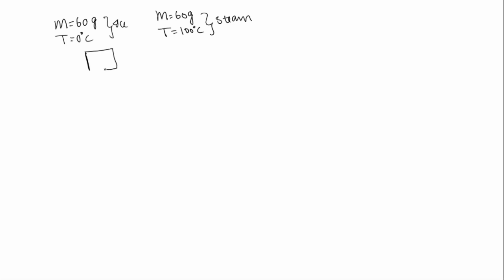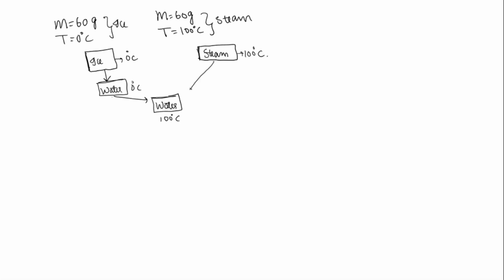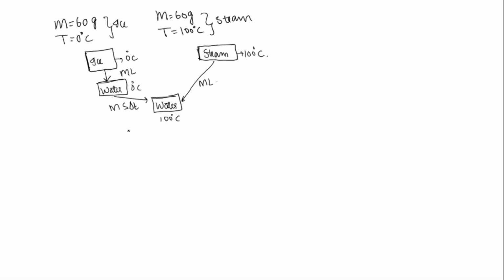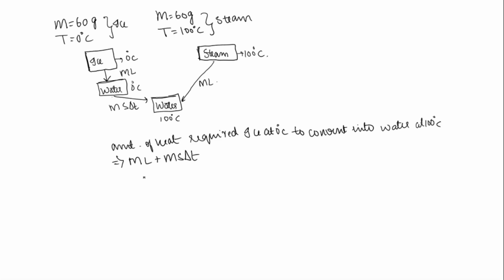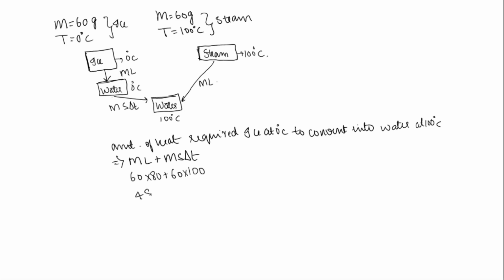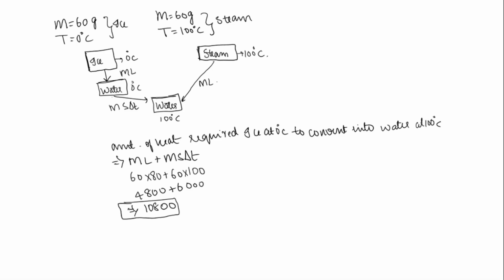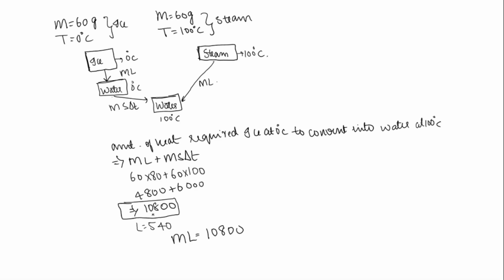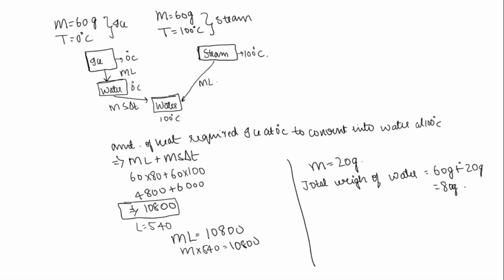60 g of ice at 0°C is mixed with 60 g of steam at 100°C. At thermal eqilibrium, the mixture contains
60 g of ice at 0°C is mixed with 60 g of steam at 100°C. At thermal eqillibrium, the mixture contains
1) 80 g of water and 40 g of steam at 100°C
2) 120 g of water 90°C
3) 120 g of water at 100°C
4) 40 g of steam and 80 g of water at 0°C